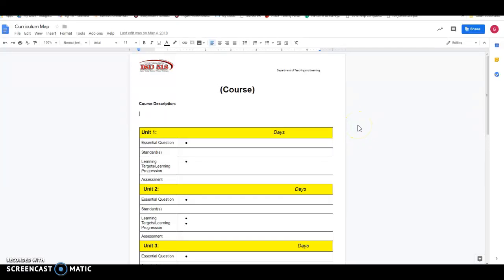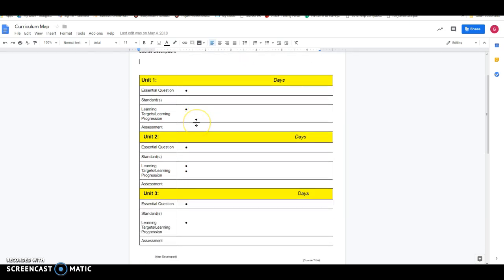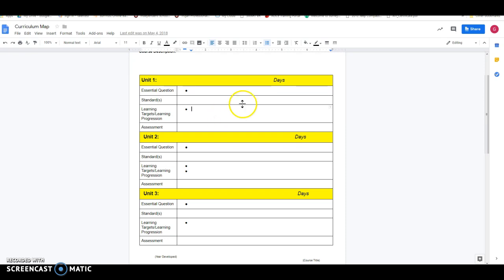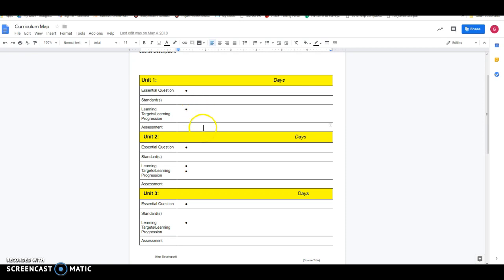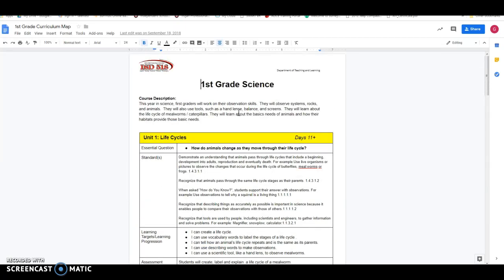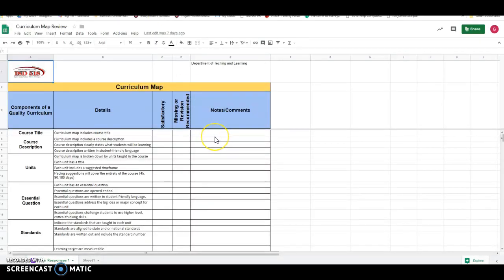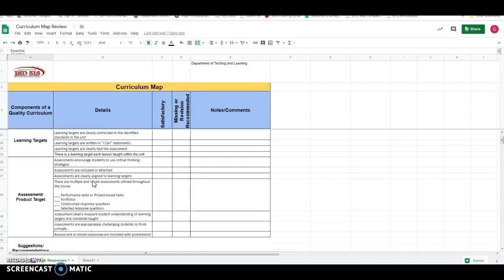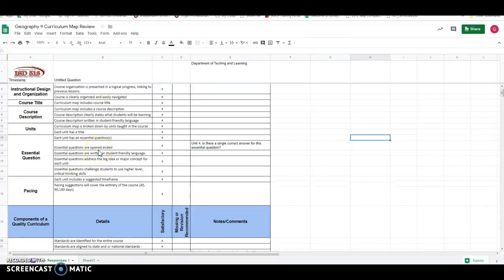UbD: Curriculum Map